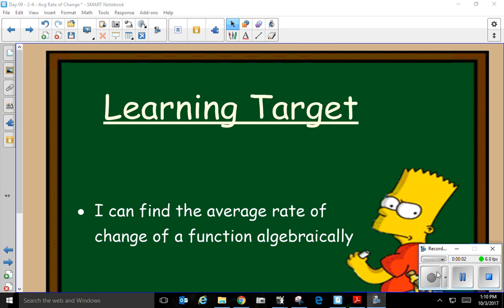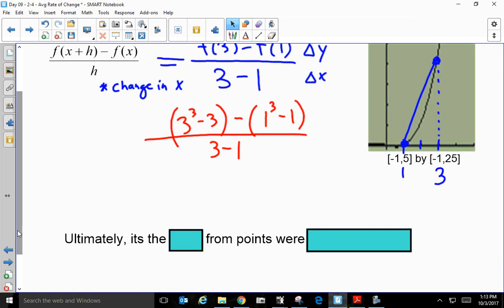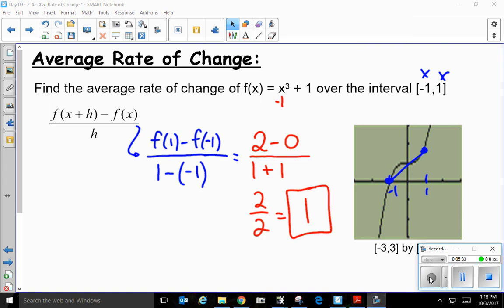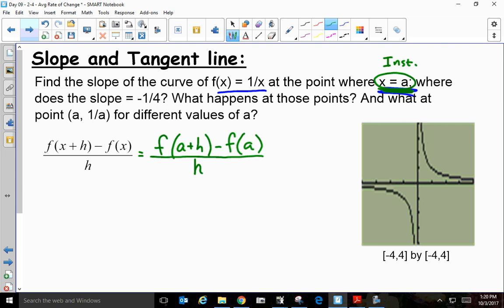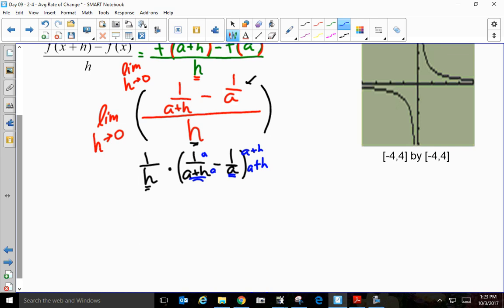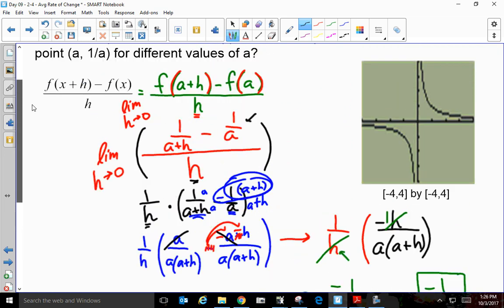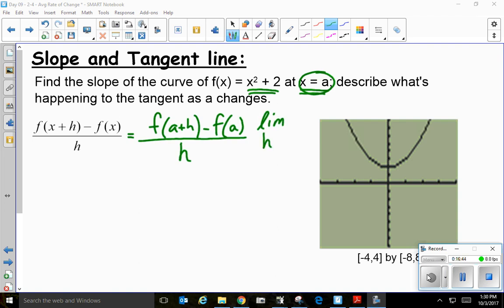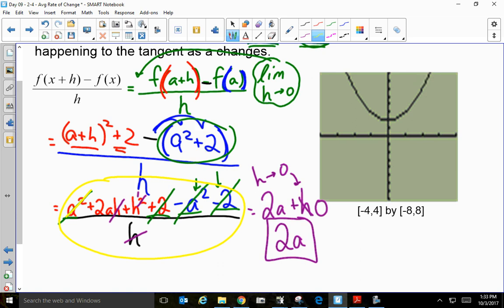Visca AP Calculus AB unit 2 day 9